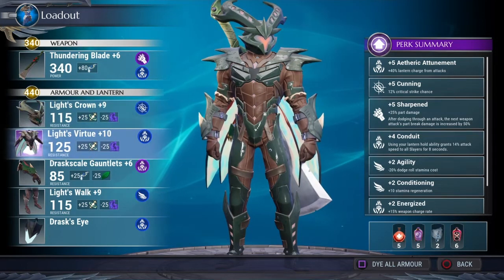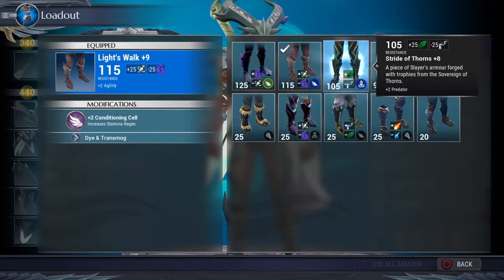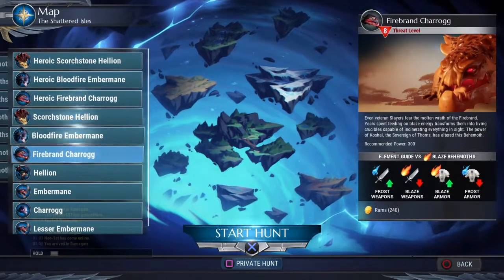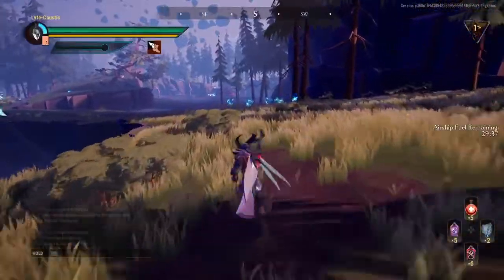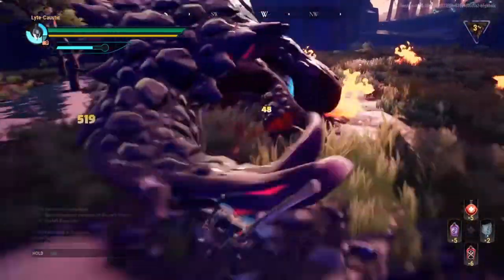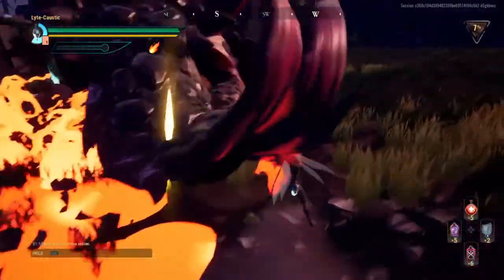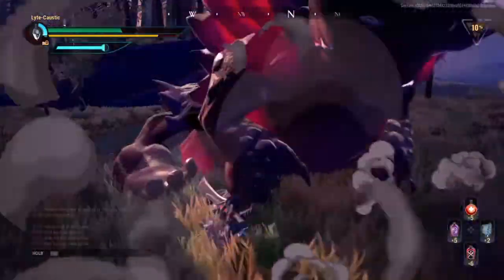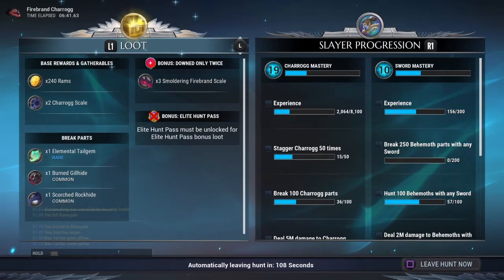Easiest way to farm elemental tailgems *part 2*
I got alot of comments saying it was difficult so heres an easier build and im willing to help who needs it